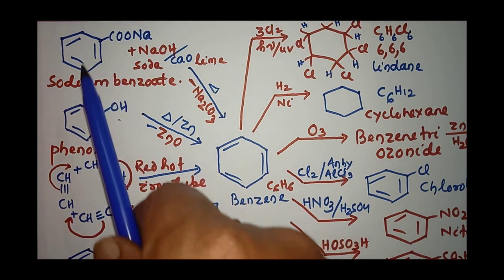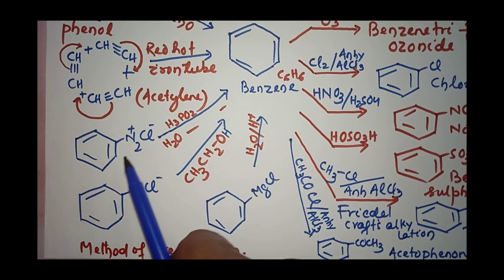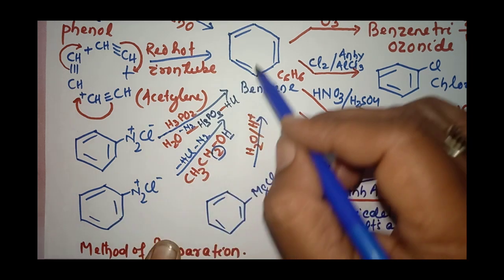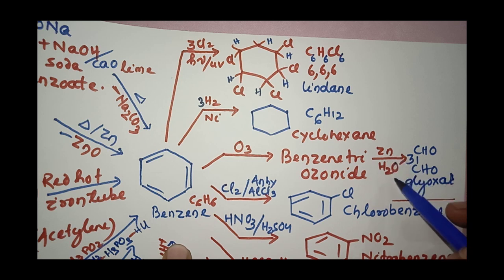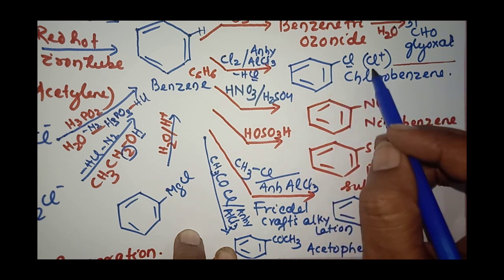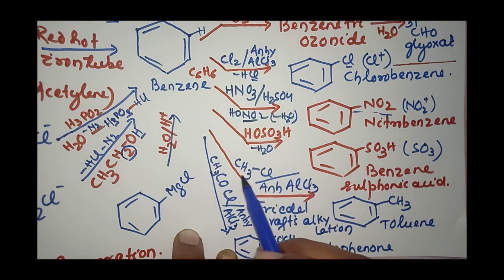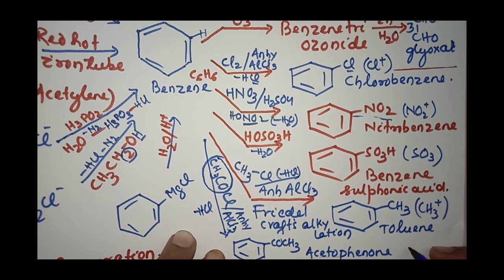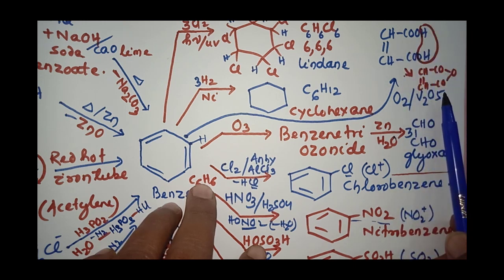Benzene,its methods of preparation and chemical properties,BHC,gammaxane,pyrolysis, ozonolysis.